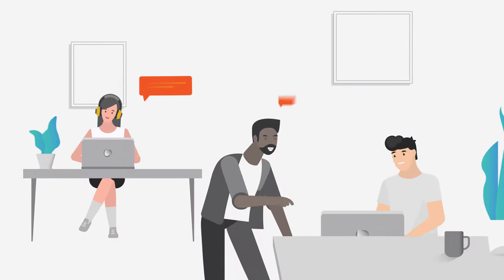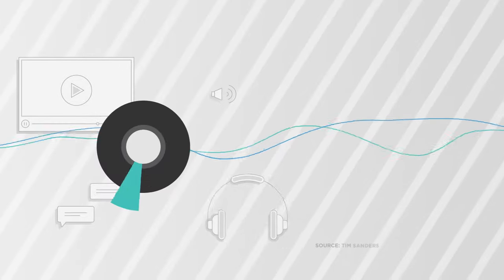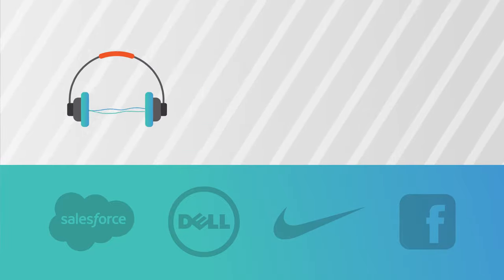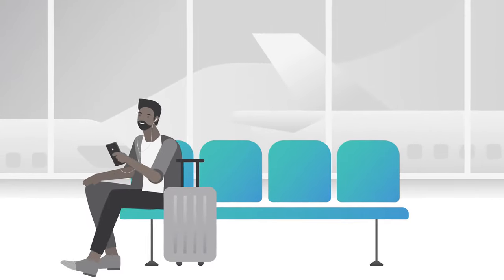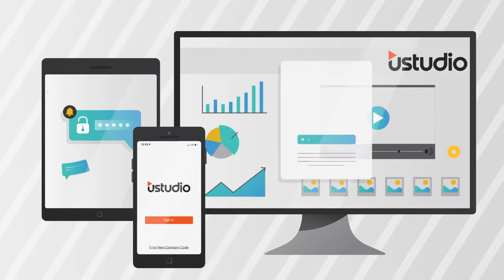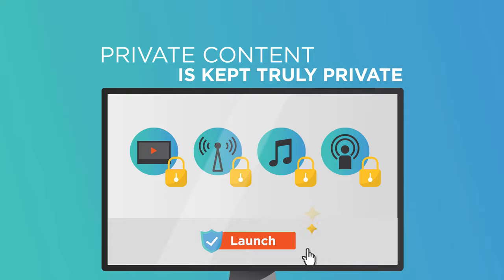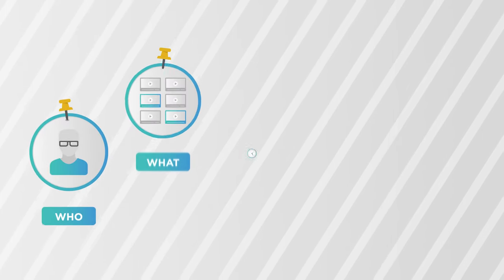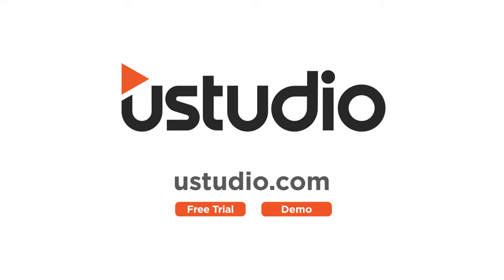Private Podcasting for Businesses - uStudio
uStudio’s private podcast solutions allow businesses to deliver corporate audio and video content securely to any device in a modern, mobile-first experience. Our customers are reinventing employee, customer and partner experiences using uStudio's market-leading tools for podcasting and complete media management. uStudio's secure mobile and desktop products are purpose-built for enterprise use cases, helping business leaders reach increasingly remote and hard-to-engage employees with 5x the effectiveness of traditional channels.